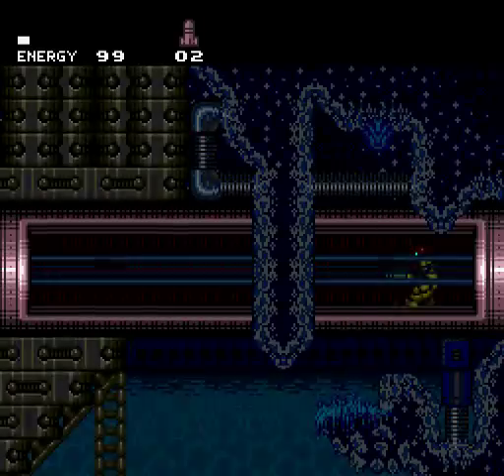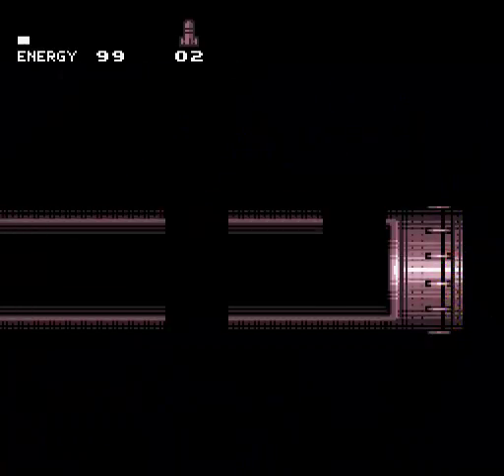(01/11) - Let's play Super Metroid Eris! - Brought a romhack into MY house.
Wherein John shoots his way into a lake, points at the screen and disparages Brick's driving skills.